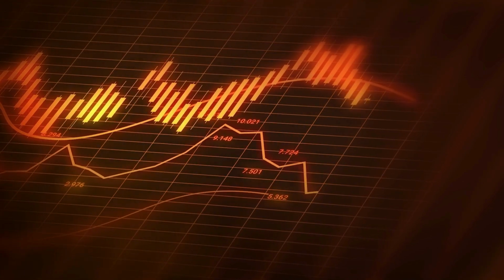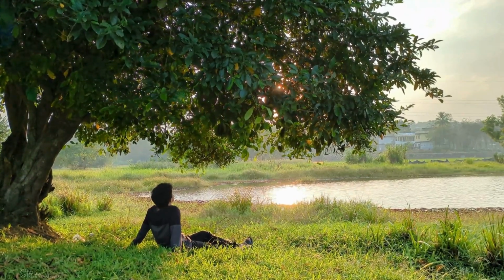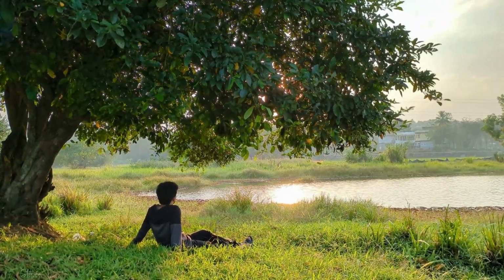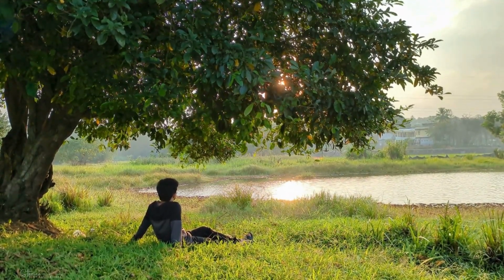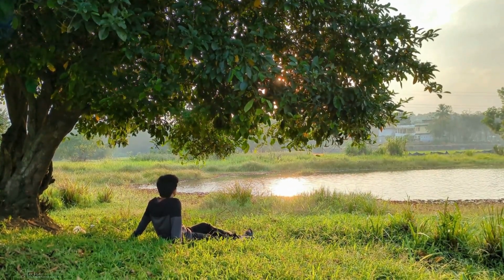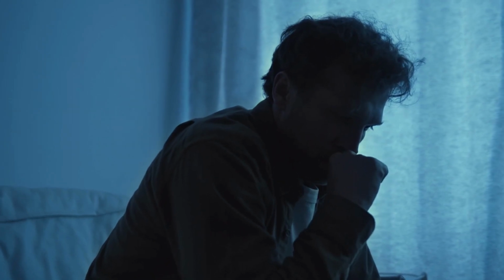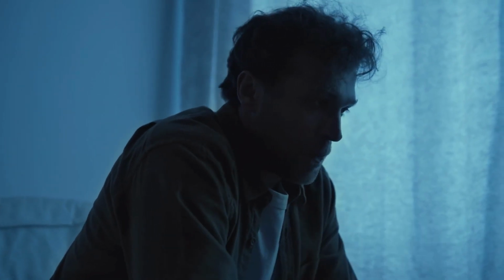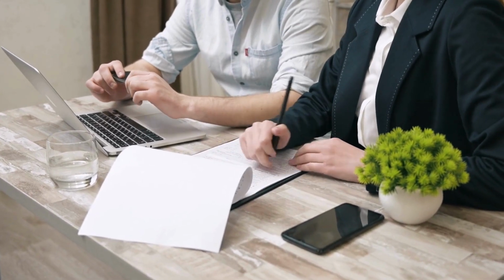How to Manage Risk When Investing | 5 Ways to Protect Your Money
Investing isn't just about making money—it's also about protecting it.

In this video, you'll learn **5 simple ways to manage investment risk**, reduce costly mistakes, and build a stronger long-term investing strategy. Whether you're investing in the S&P 500, ETFs, or individual stocks, understanding risk management is one of the most important skills every investor can develop.

If you're a beginner, this guide will help you invest with more confidence and avoid emotional decisions during market ups and downs.

* What investment risk is
* Why risk management matters
* 5 ways to reduce investing risk
* The importance of diversification
* How long-term investing lowers emotional decisions
* Why an emergency fund is important
* How to control fear and greed when investing
* Tips for becoming a smarter investor

💡 **Perfect for:**

* Beginner investors
* ETF investors
* S&P 500 investors
* Long-term investors
* Stock market beginners
* Anyone looking to build wealth responsibly

* S&P 500 Investing
* ETFs & Index Funds
* Stock Market Education
* Personal Finance
* Wealth Building
* Financial Freedom
* Passive Investing

▶️ How to Invest in the S&P 500
▶️ What Is an ETF?
▶️ VOO vs SPY vs IVV
▶️ How to Build Your First Investment Portfolio
▶️ How Compound Interest Makes You Rich
▶️ 7 Beginner Investing Mistakes That Cost Thousands